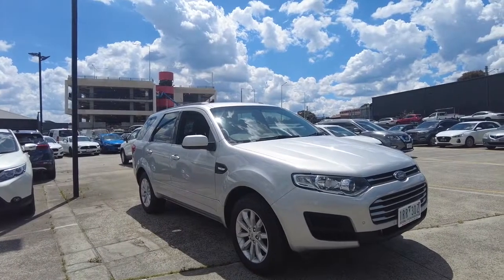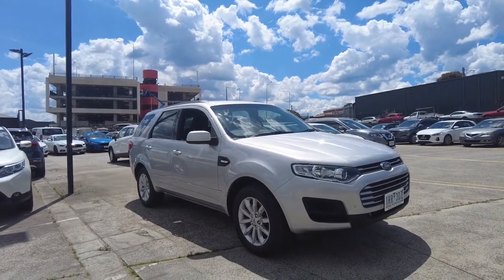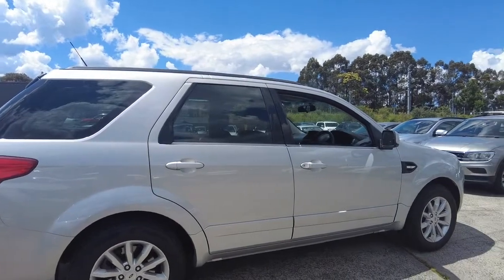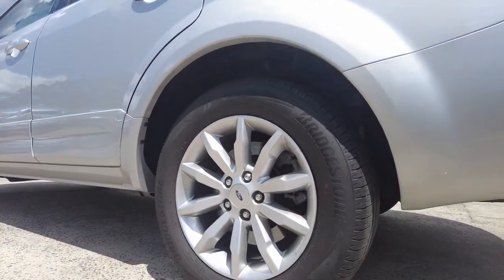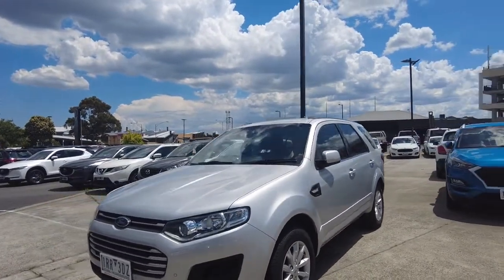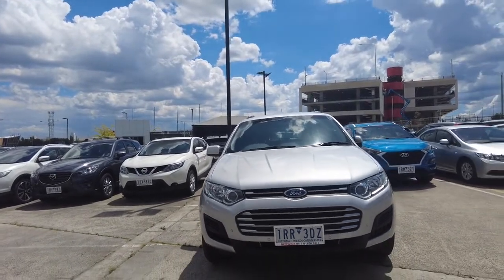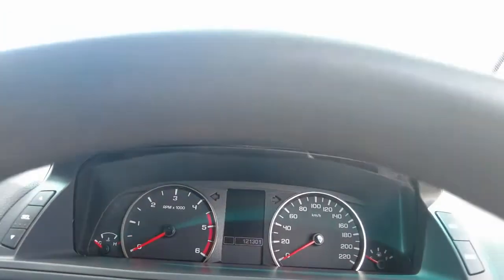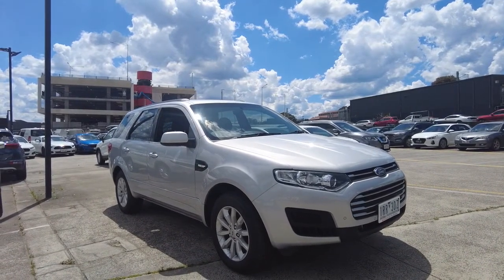2015 FORD TERRITORY Berwick, Dandenong, Frankston, Mornington, Melbourne, VIC U7472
New 2015 FORD TERRITORY  available in Berwick, Victoria at Berwick Mitsubishi. Servicing the Danendong, Franston, Mornington, Melbourne, VIC area.

Berwick Mitsubishi
20-32 Kangan Dr